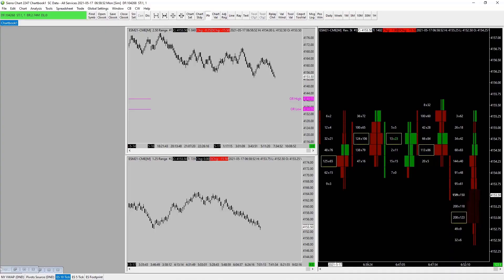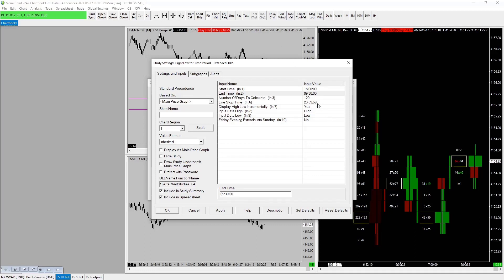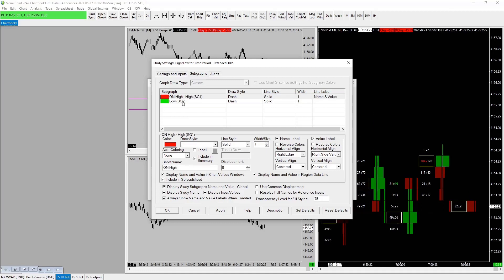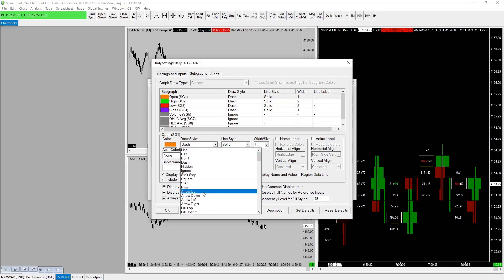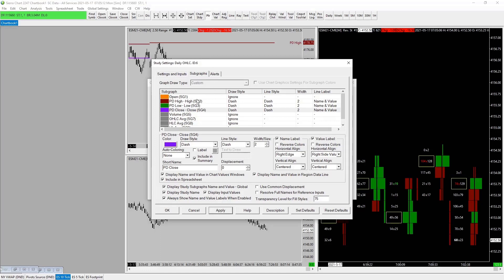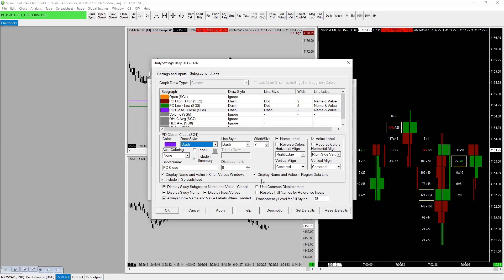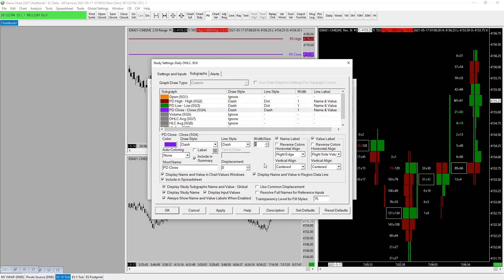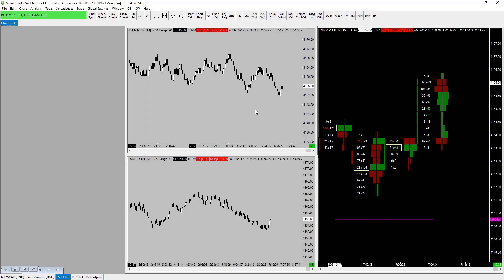Sierra Chart for Beginners (7/14) - Overnight High/Low, Previous Day High/Low/Close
This is episode 7 of our FULL Sierra Chart for Beginners tutorial.
It is part of our Futures Day Trader Education material.
Episode 7 covers how to add the Overnight High/Low and Previous Day High/Low/Close onto your main chart.

Trader-Dynamics provides education and training services only. The services and materials provided should not be interpreted as investment advice, an endorsement of any stocks, ETFs, futures, options, currencies and cryptocurrencies, or an offer to buy, sell, hold or trade stocks, ETFs, futures, options, currencies and cryptocurrencies. Trader-Dynamics assumes no responsibility or liability for your trading or investment results. You assume the entire cost and risk of investing and are solely responsible for any and all gains and losses, financial, emotional, or otherwise, experienced, suffered, or incurred by you. PRIOR TO MAKING ANY TRADING OR INVESTMENT DECISION, IT IS STRONGLY RECOMMENDED THAT YOU SEEK OUTSIDE ADVICE FROM A QUALIFIED INVESTMENT ADVISOR. TRADER-DYNAMICS DOES NOT PROVIDE OR GUARANTEE ANY FINANCIAL, LEGAL, TAX, OR ACCOUNTING ADVICE OR ADVICE REGARDING THE SUITABILITY, PROFITABILITY, OR POTENTIAL VALUE OF ANY PARTICULAR INVESTMENT, SECURITY, OR INFORMATION SOURCE. to view the full disclaimer.

Timecodes:
(0:00) - Creating the Overnight High and Low
(3:10) - Creating the Previous Day's High, Low and Close